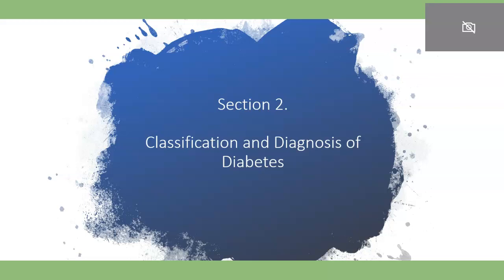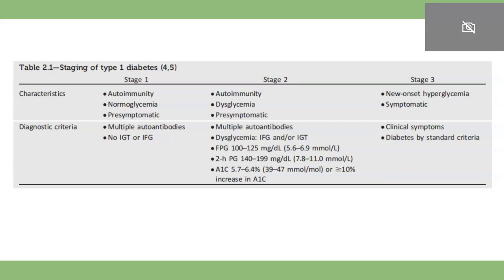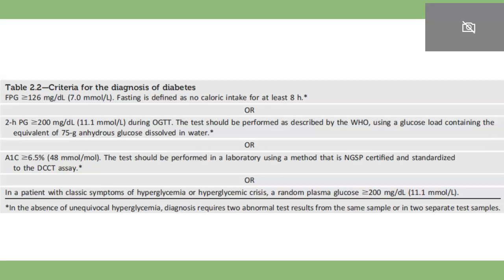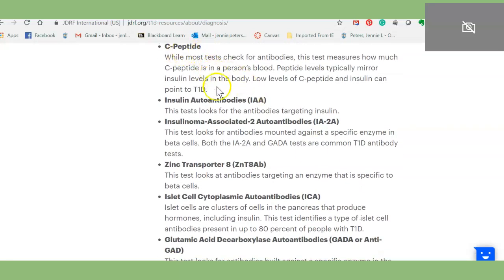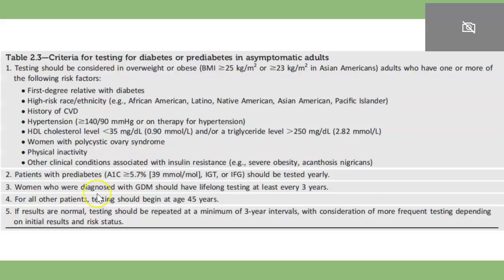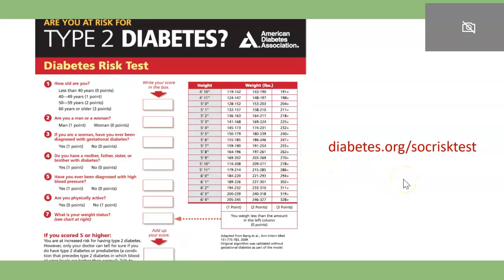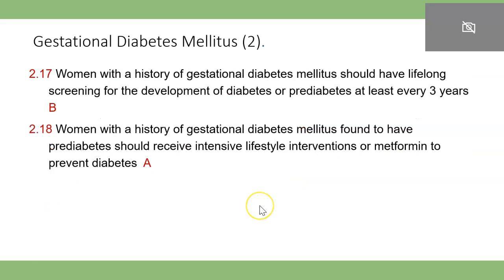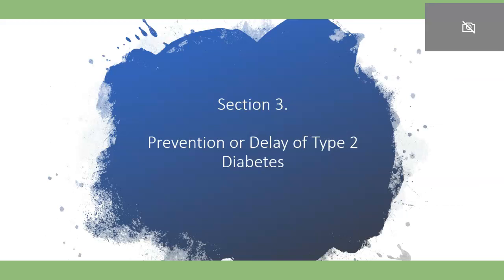Diabetes: Section 2: Classification and Diagnosis